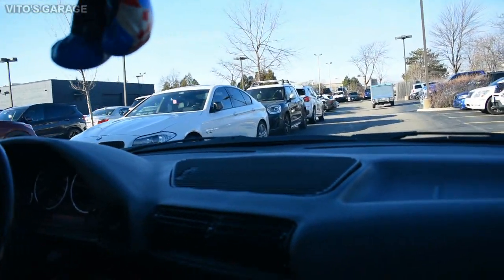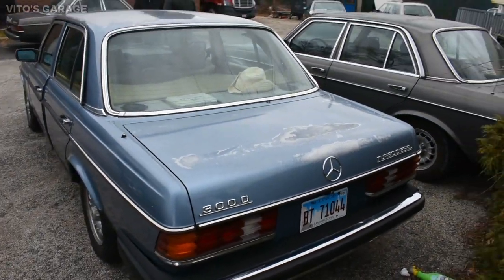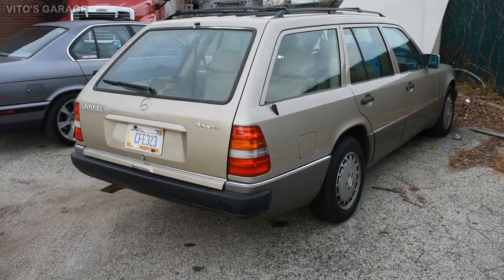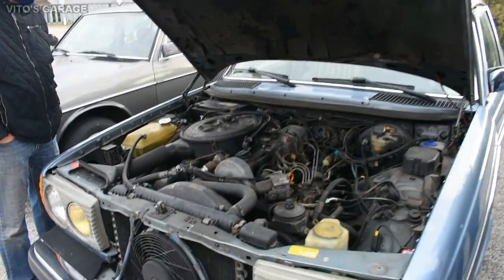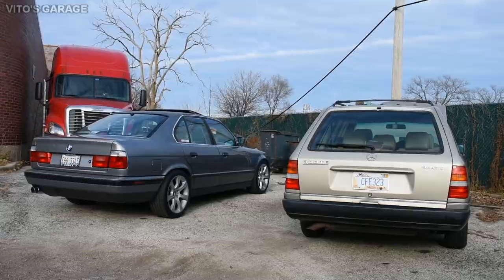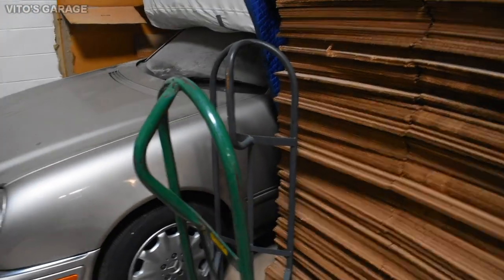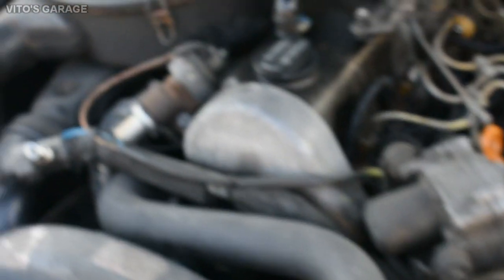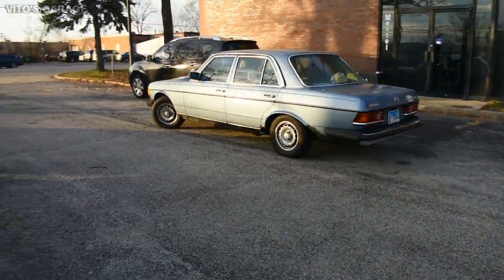Look at These Amazing Legends! Mercedes W115, W124, W123, W210 & BMW E34! I am Finally Home!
Hey Friends:)

I finally came back home for a little bit. We've gathered a few enthusiasts here and their cars! I wish more people were able to show up but we had a great time! Enjoy.

I love socializing and meeting new people:
1) VITO'S GARAGE ON FACEBOOK: